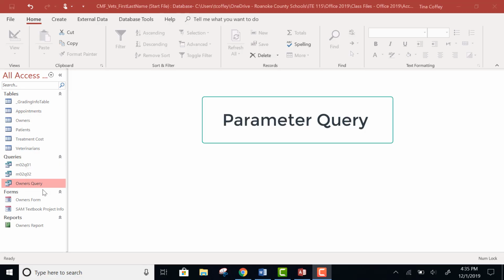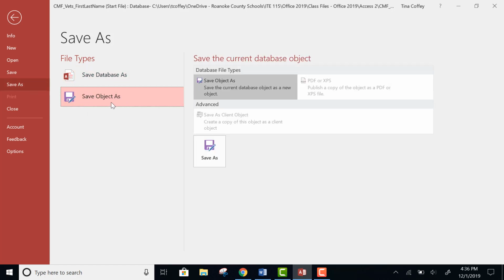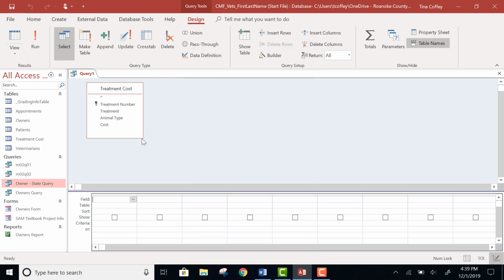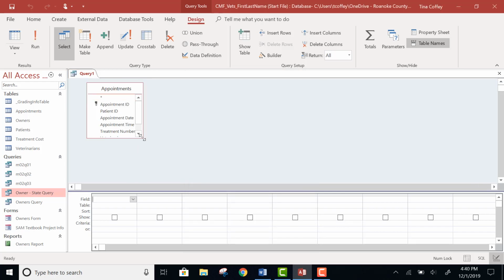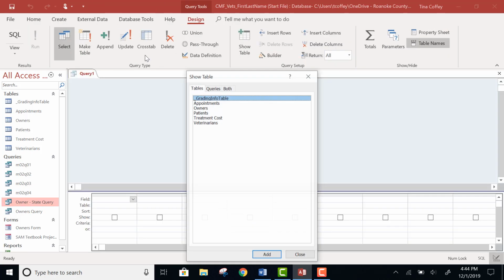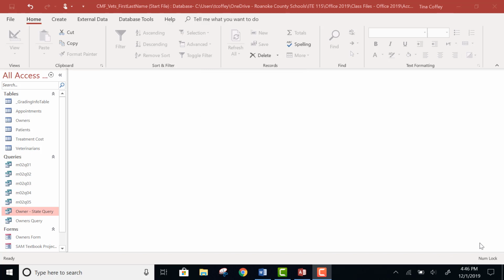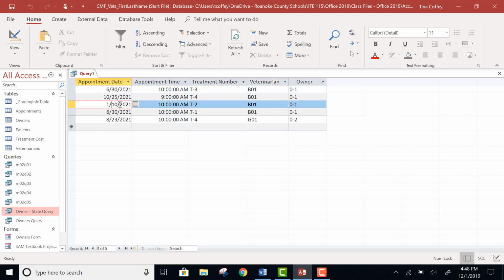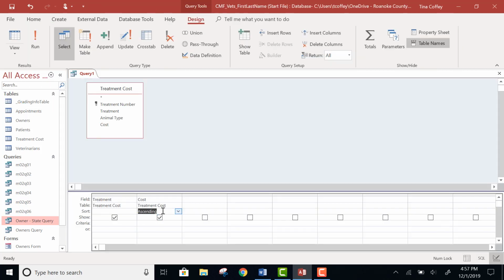Access Module 2 (Part 2)